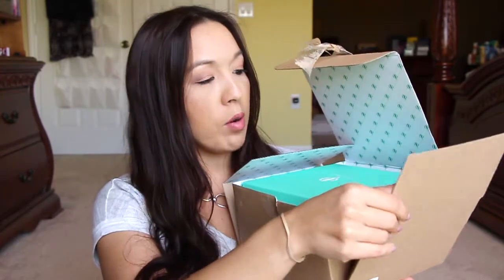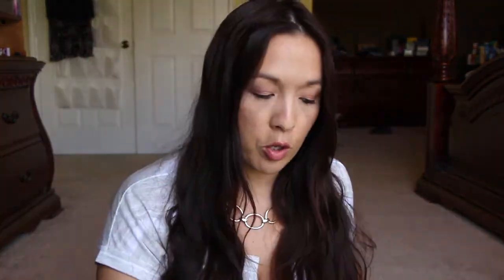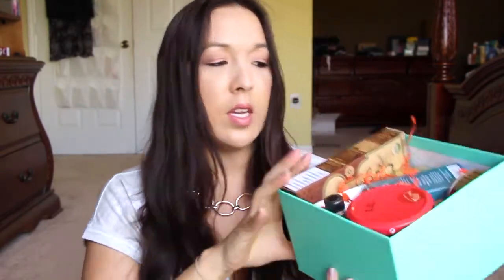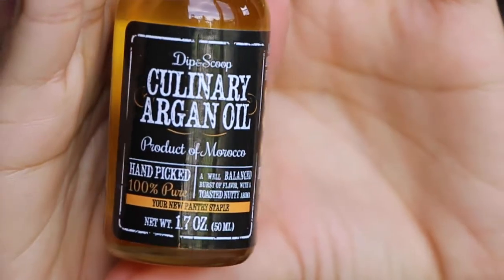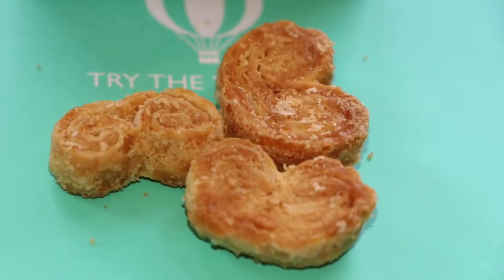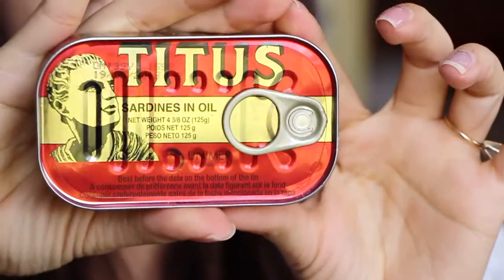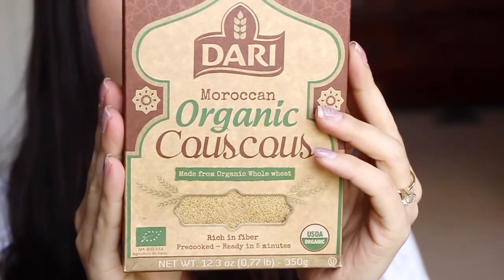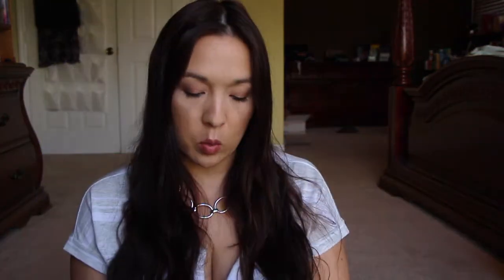Try the World Food Box. Get a Free Paris box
Total Value of the box was Approx $46.45

Each Box is represented by another Country, so you can experience the World through Try the World for $39/box.
You can hold any box you like or cancel at any time.
For each country there is a celebrated chef.
For each chef, a curated box just for you.
For each box, a delicious adventure.

Try The World works with artisanal producers from around the world, and therefore each box may be a little bit different. All boxes have a curated assortment of delicious and authentic gourmet products of similar value. When opening your Try The World box, you may be pleasantly surprised to discover different local flavors than the ones I have received! The card included in your box will guide you through your culinary adventure.